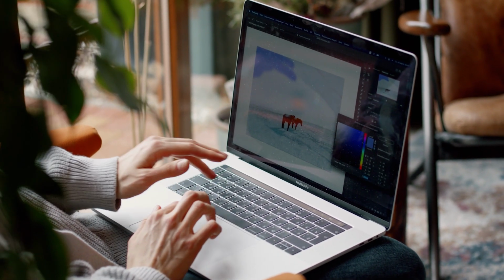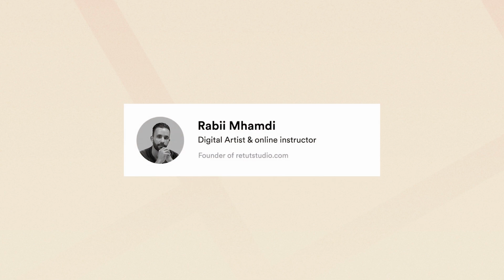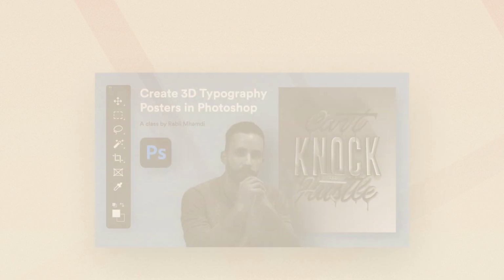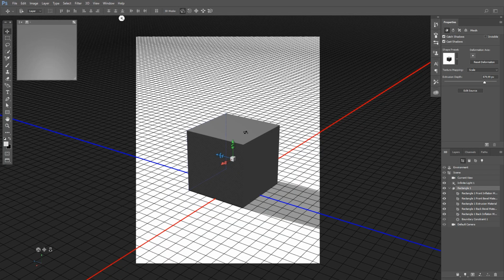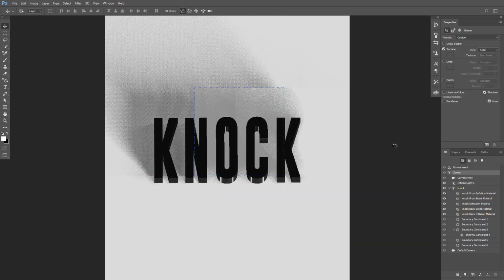Create 3D Typography Posters in Photoshop (updated)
► Get access to this course and all my other courses with a free month from skillshare: